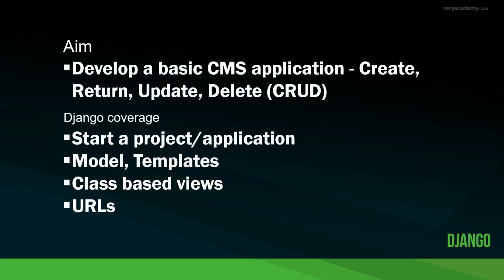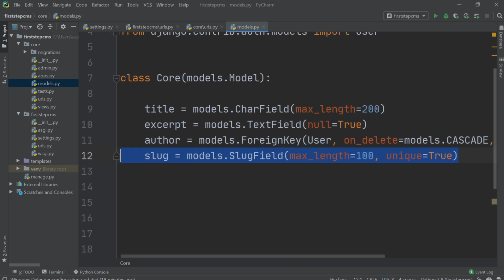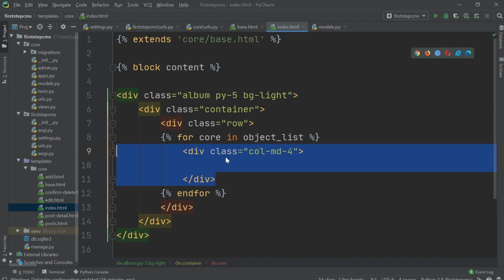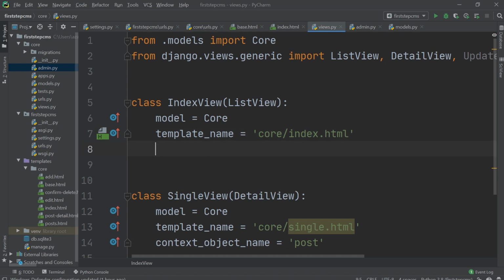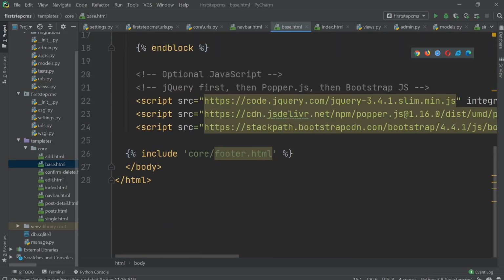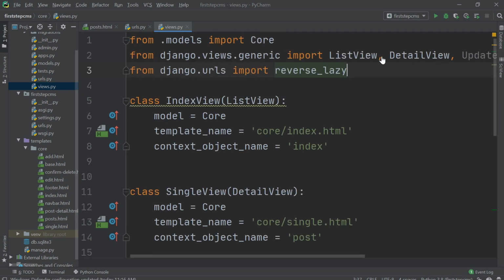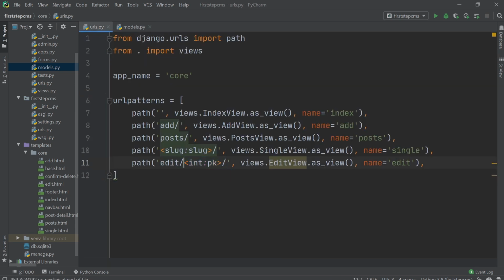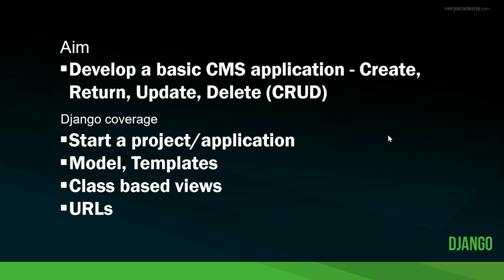Build a Django CRUD Application with Class Based Views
In this Django tutorial for beginners I'm going to develop a Django example to show you how to develop a simple Django CMS application with the functions to add, view, update and delete items from the database - CRUD, create return update and delete. This project was developed with Django 3 and PyCharm development software.

First we configure the Django project, here I am using PyCharm and create the templates I will need for the project. In this project we use Django Bootstrap to create deliver the visual aspects of the project

We then go ahead and build the Model for the project followed by the URLs and views.

In this project, it demonstrates the ease in which you can create CRUD systems using the built in classes for adding data, updating data and deleting data from the database.

In this tutorial I cover a wide range of Django concepts, models, URLs, class based views, automatic creation of forms using django-widget-tweaks to help present the forms on the page.

If you like this Django tutorial you will love our Django tutorial series where we hope to teach you some of the basic functionality of Django in a practical and fun way.